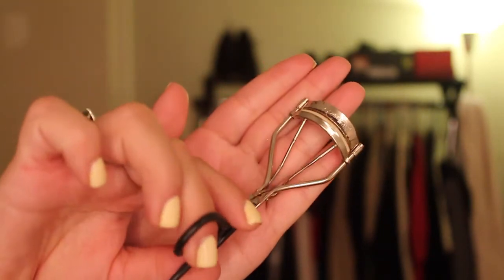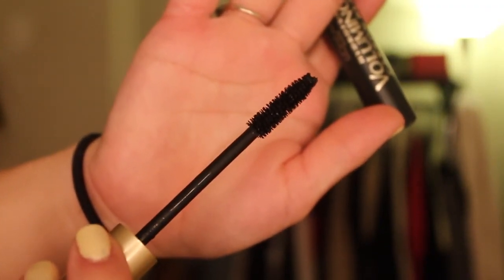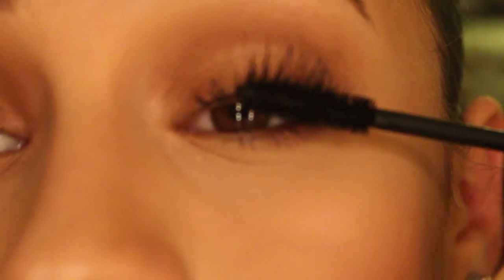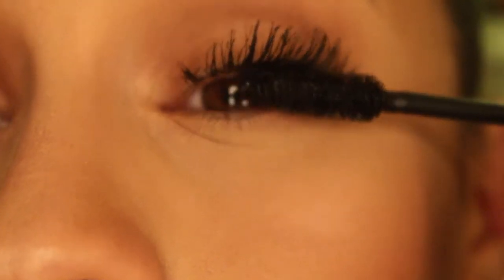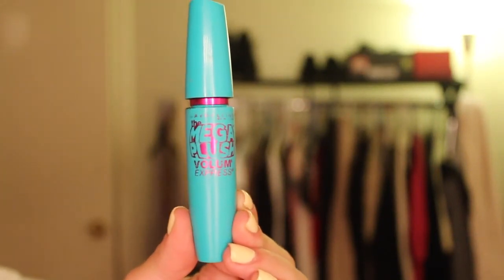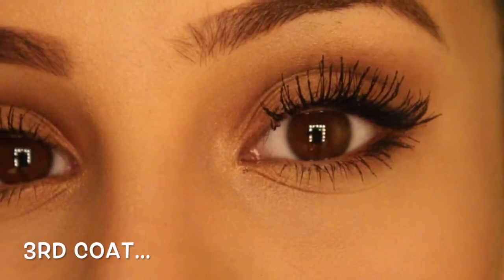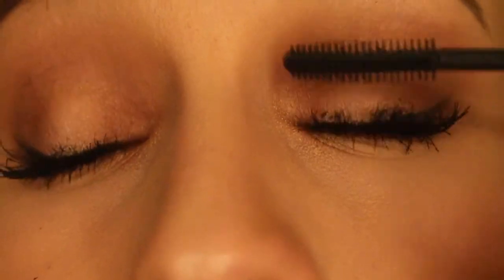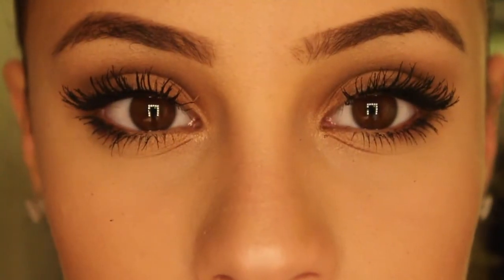How To Make Your Lashes Thicker & Longer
Hi guys, so this is my mascara routine on how I make my real eyelashes look like I have False lashes on. Enjoy :)